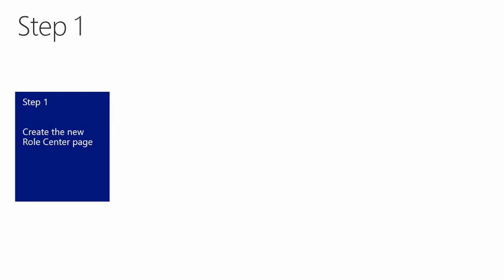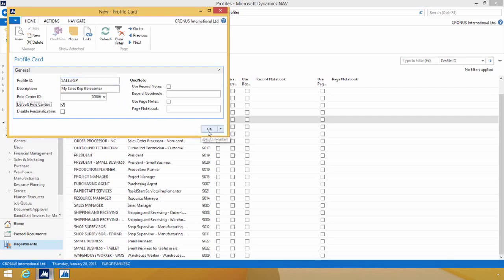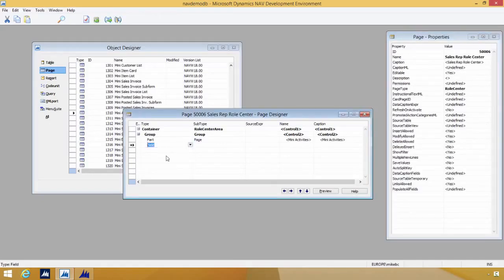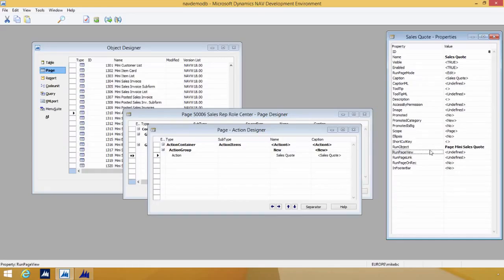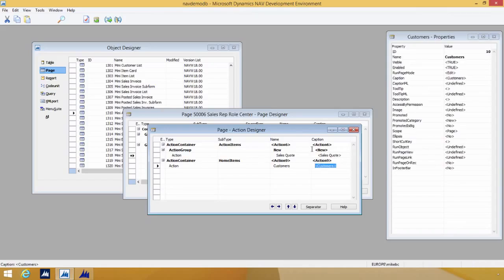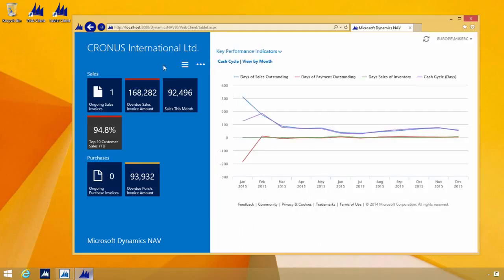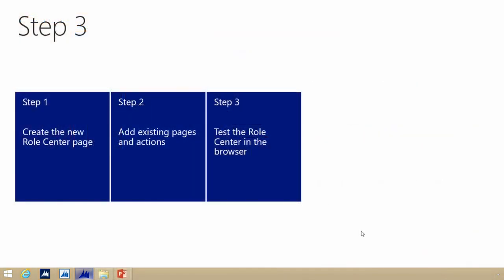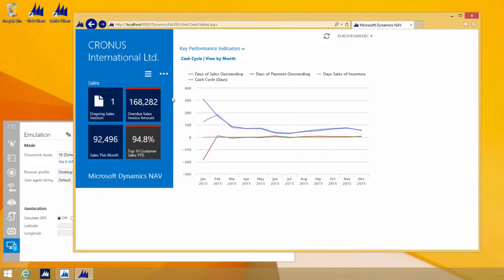How Do I Create Application Pages for the Tablet Client in Microsoft Dynamics NAV 2015